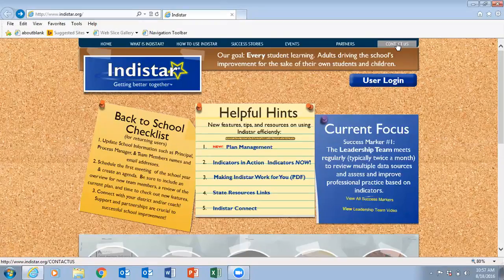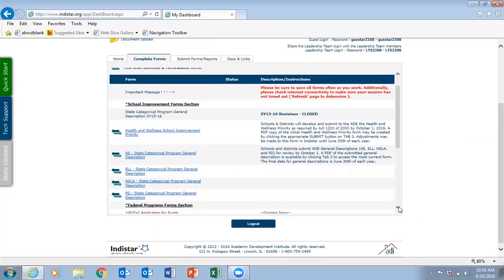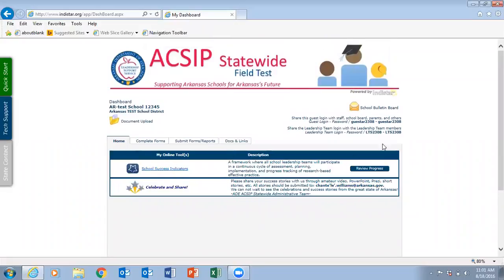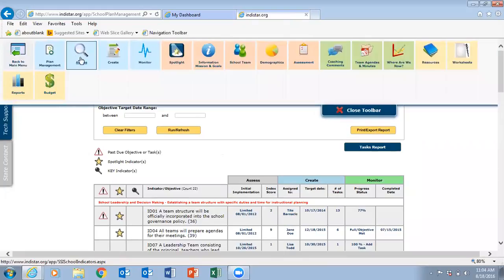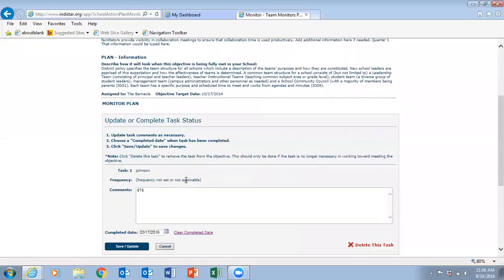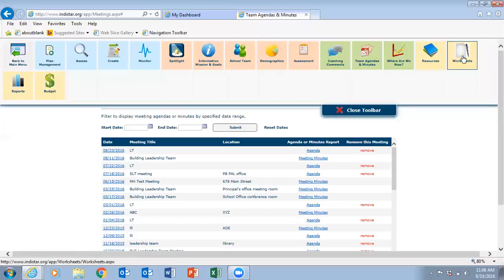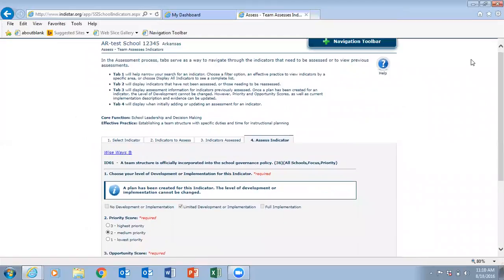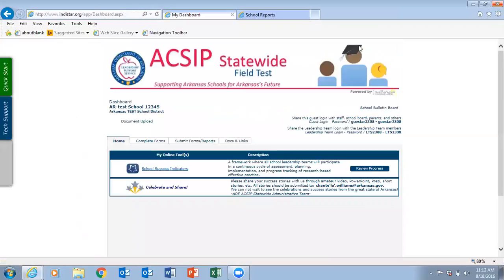ACSIP (Indistar) Navigation